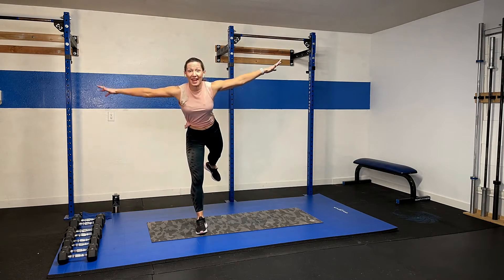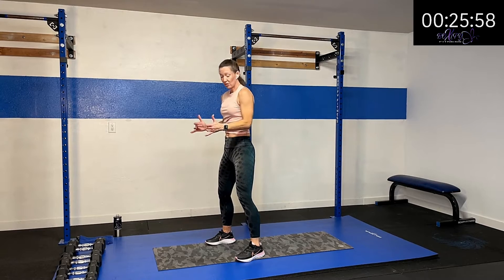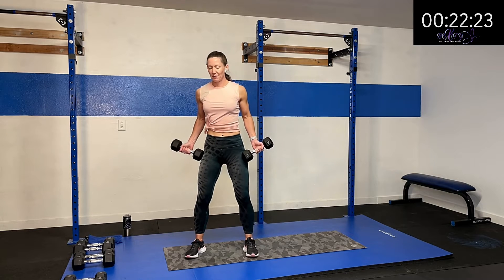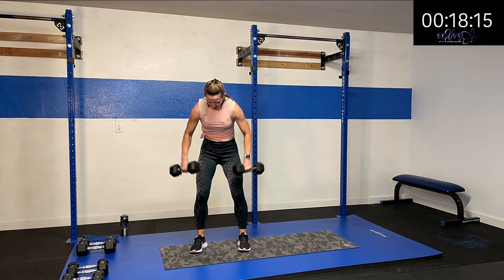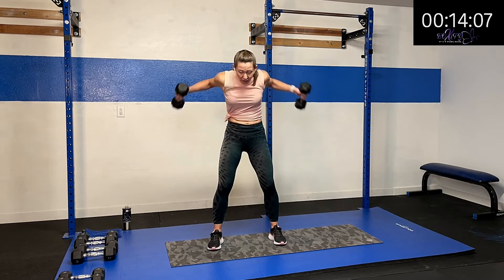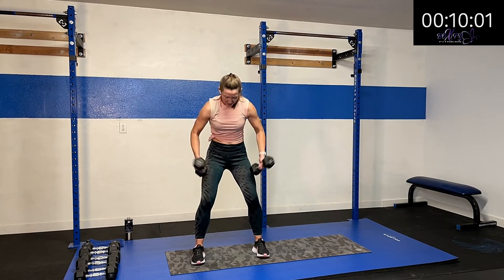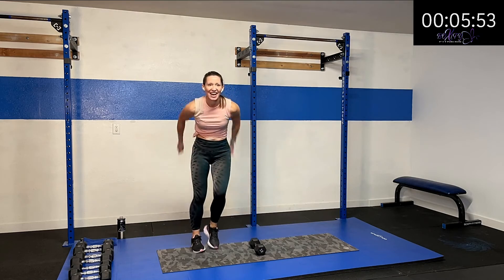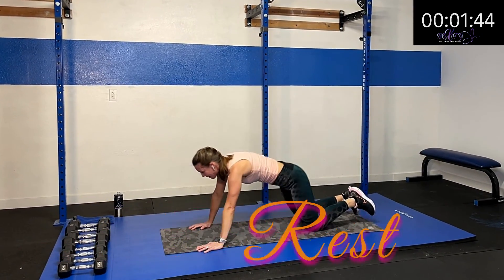Workout for Super Women | 30 Minute - Back, Biceps & Cardio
Thank you for being here today - working to be better today than yesterday!  Today will be working for 40 seconds with 15 seconds rest for 2 rounds.  I am using my 10#, 12#, 15#, and 20#  dumbbells today, but as always use what works best for you!

1.      A) Hammer curl
         B) Bicep curl
2.      A) Bent over row
         B) Wide bent over row
3.      A) Pronated curl
         B) Back fly
4.     A) Bent over row supinated
        B) Elbows bent pronated to sup rotated
5.     A) 2 hops then turn
        B) 2 crosses then a jack
6.    A) Mt climbers
       B) Burpee

Join me:
Be a part of My group:

In this workout you are training with me, Kimberly Rammage, owner of BOXIFY FITNESS, with a BS in Exercise Science, Master in Science and a Doctorate in Physical Therapy.  I also have a history of CrossFit certification and owner of CrossFit gym and I am a HIIT certified specialists.  I use my knowledge from all these certifications, degrees, and experience to lead you through these workouts designed to be safe while making you a stronger and fitter mom.  My goal is to allow for Mom’s to have a community and encouragement while getting strong and fit to reach your goal of being the best version of you!